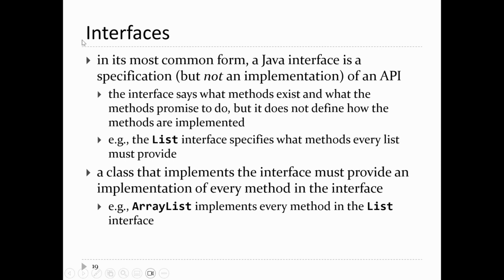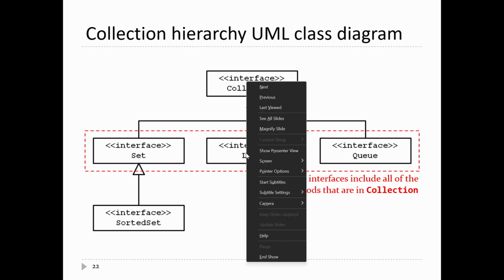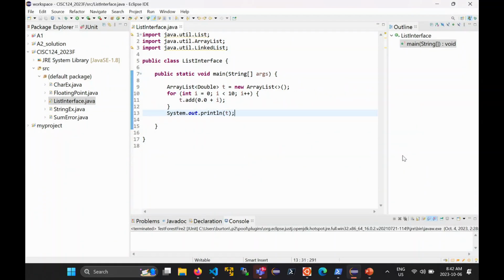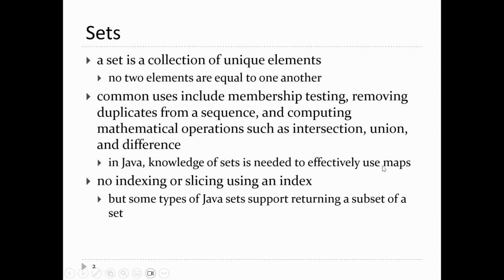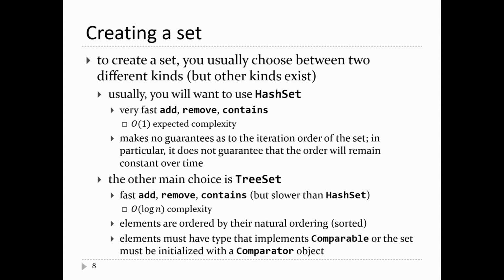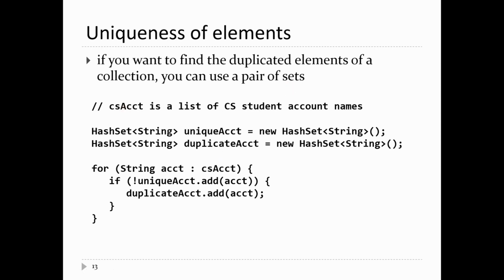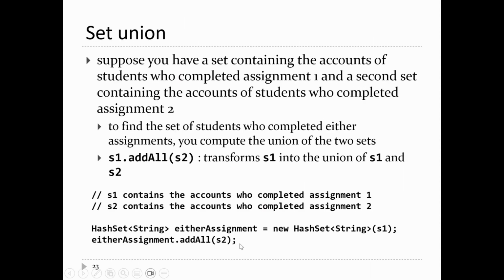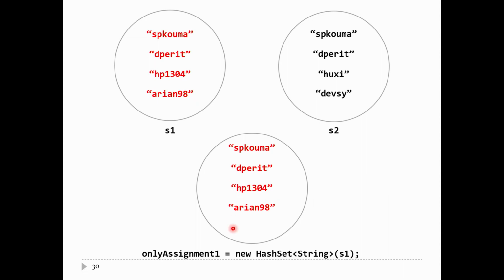2023-10-16 CISC124: Maps